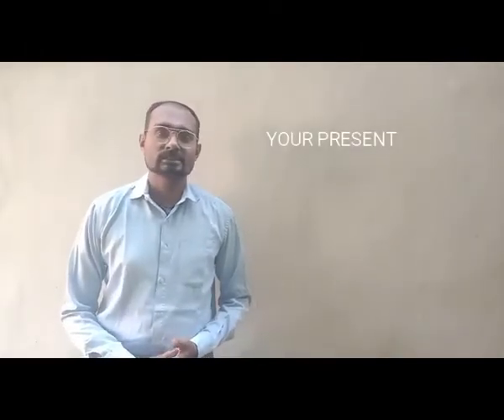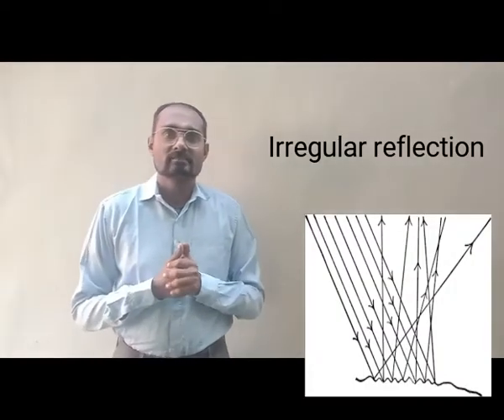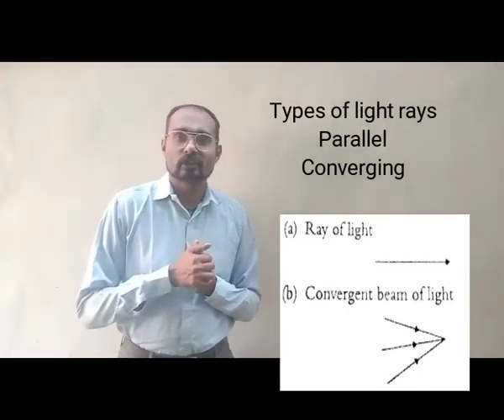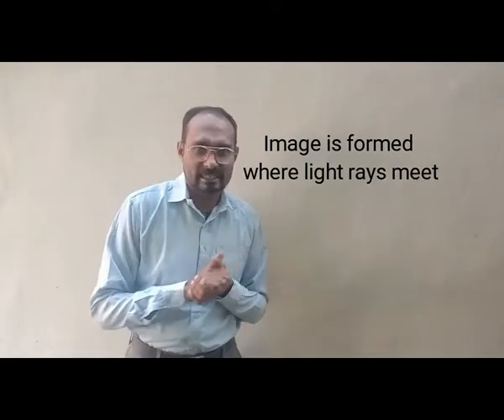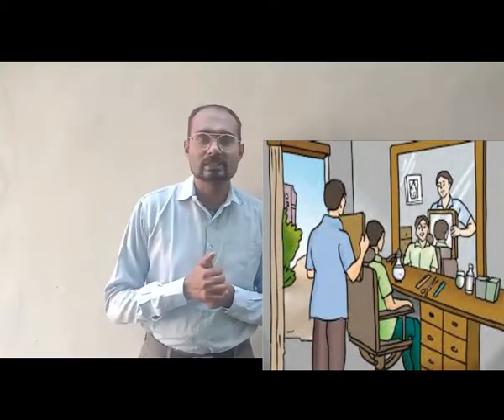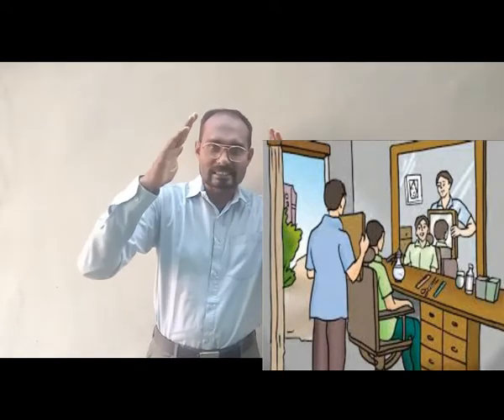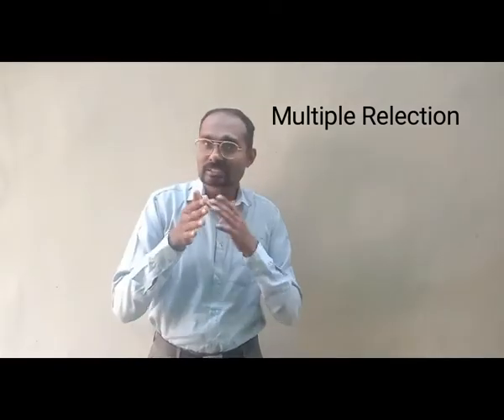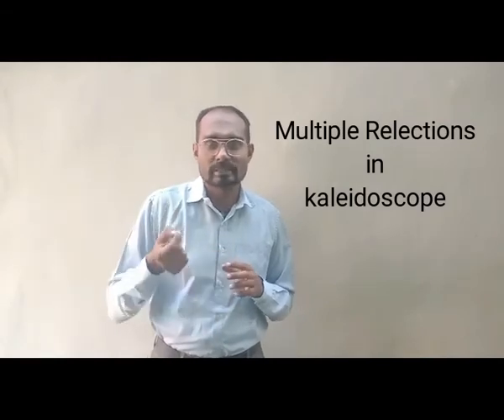Gr 8 Light Part 2